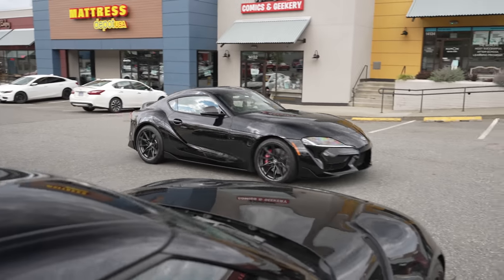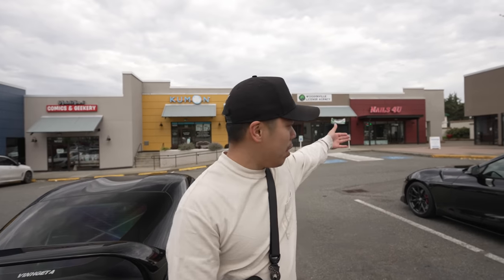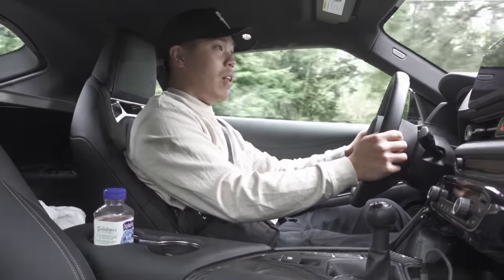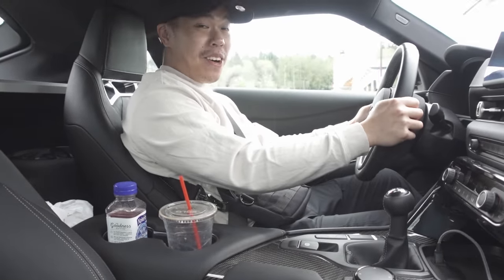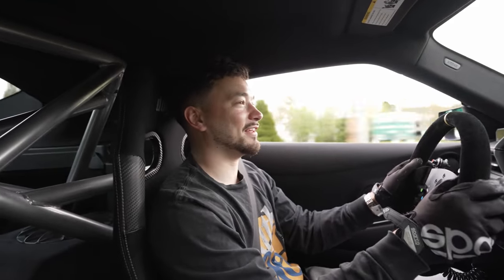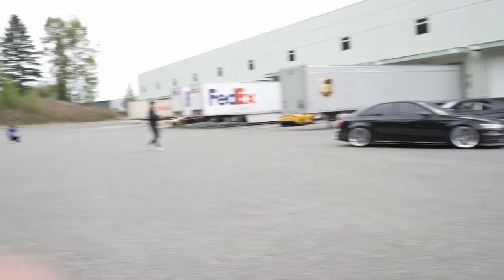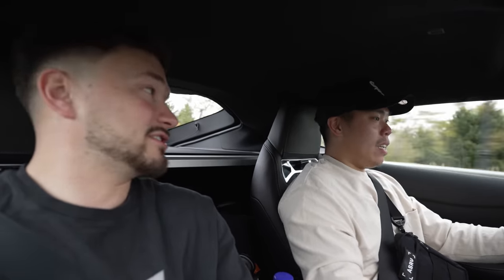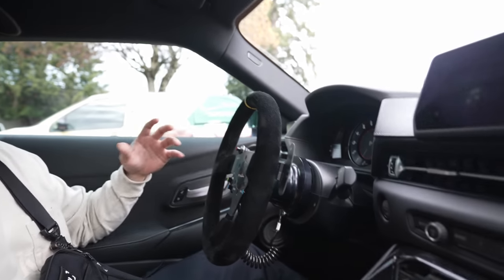I TRADED FOR THE MANUAL SUPRA | First Drive & Impressions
My buddy @jackalflen just picked up the new manual transmission Supra! I've never driven the manual Supra before and he's never driven the automatic so we traded cars for the day. I really like the manual transmission but I wouldn't trade my Supra for it. If anything, now I'm just itching to start project car with a manual in it! What do you think I should get?

2020 Nocturnal Black Supra (A90 MKV):
- Rays ZE40 19x9.5 +22 (front) 19x10.5 +35 (rear)
- Michelin PS4S: 275/35 (front) 305/30 (rear)
- KW V3 Coilovers with EDC Cancel
- RK Titanium Signature Single Exit Exhaust
- AMS Catted Downpipe
- HKS Dry Carbon Intake
- Bride Zieg IV Wide x The Narita Dogfight Bucket Seats
- KMP Steering Wheel
- P3 V3 OBD2 Gauge
- Triple Seven Performance Door Releases
- IND painted reflectors (front & rear)
- Sayber Design AERO7 Front Lip
- Sayber GR Race Splitter
- Seibon MB Style Wing
- Suma Performance Wide Angle Mirrors
- NSR Carbon Fiber Rear Diffuser
- Carbon Fiber Exhaust Guard